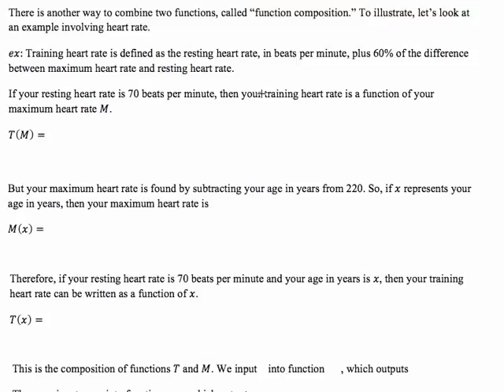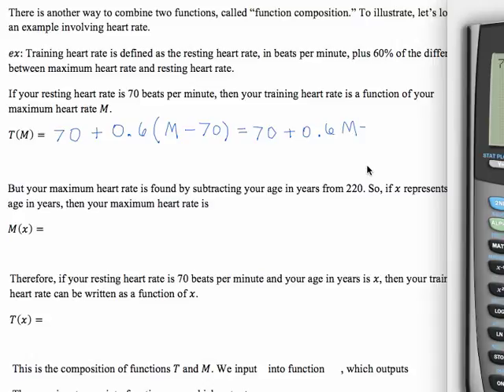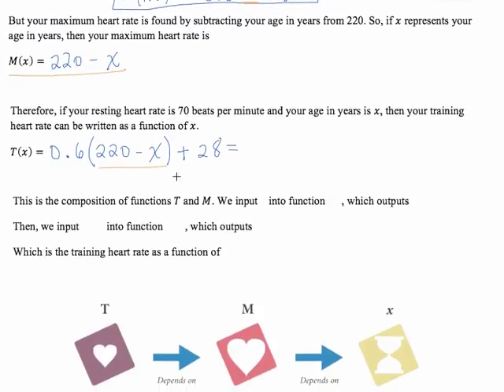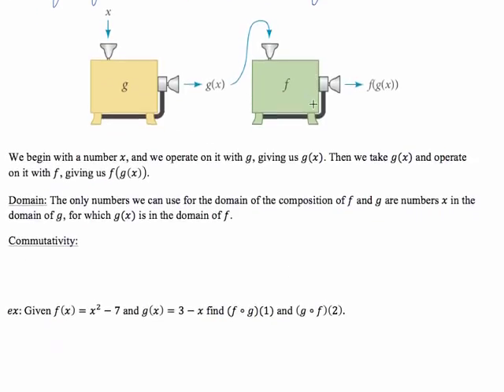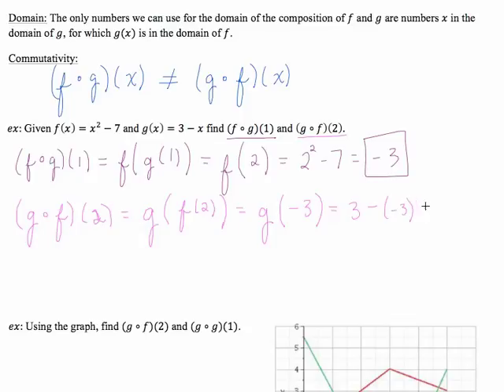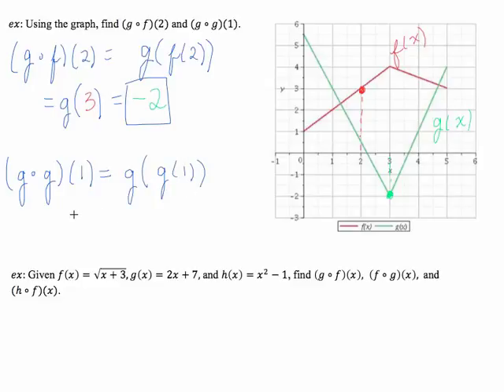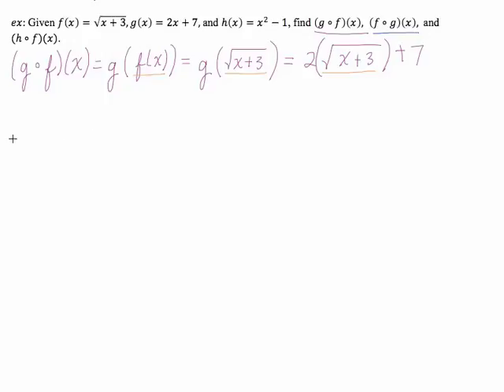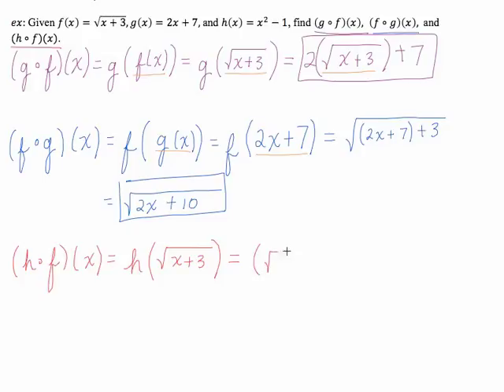Composition of Functions